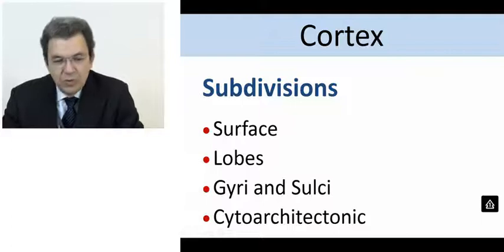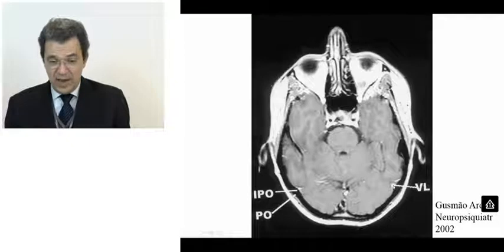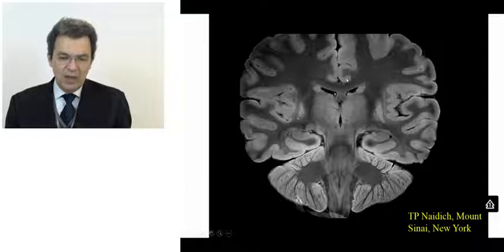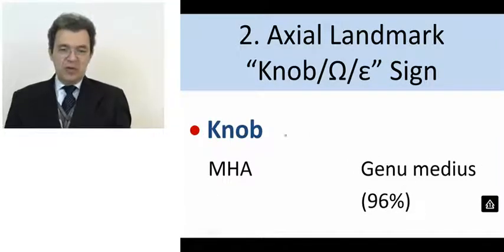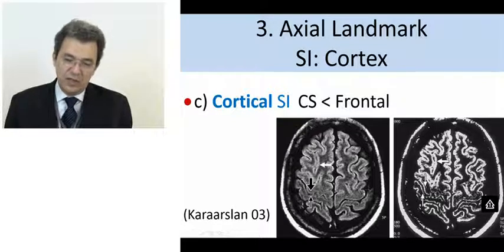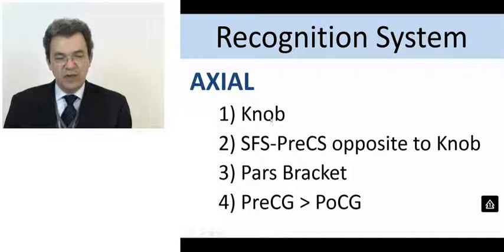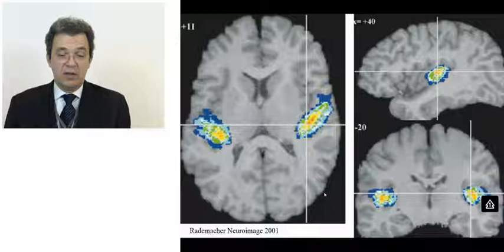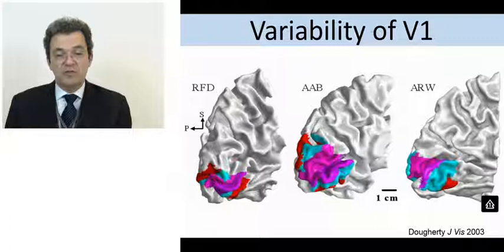Cortical anatomy and primary functional areas (Tarek Yousry)